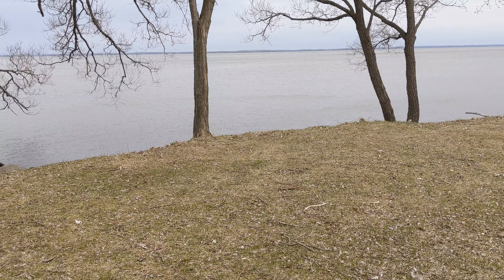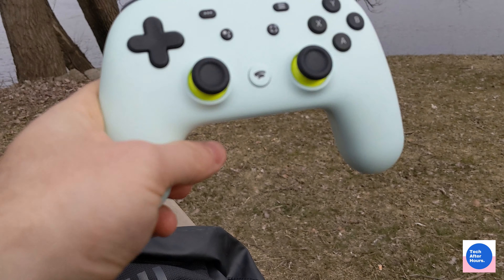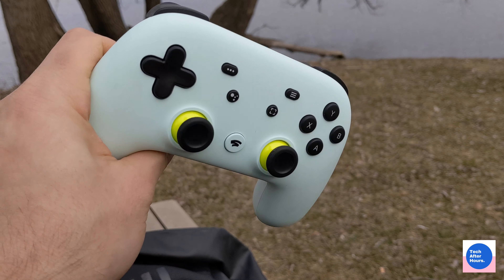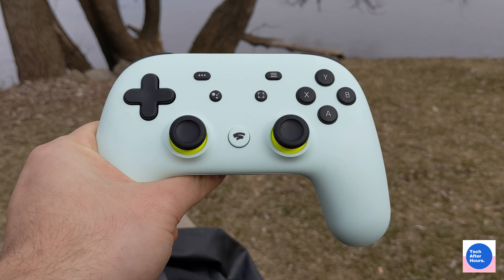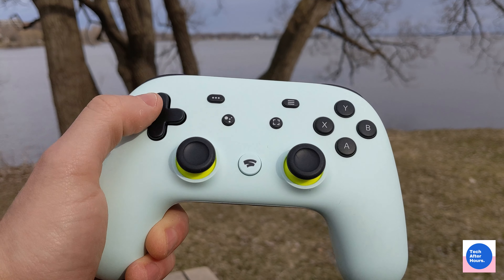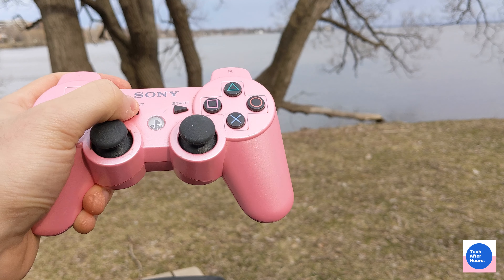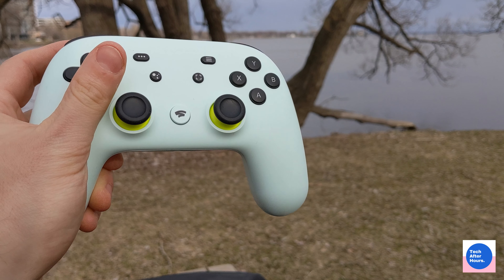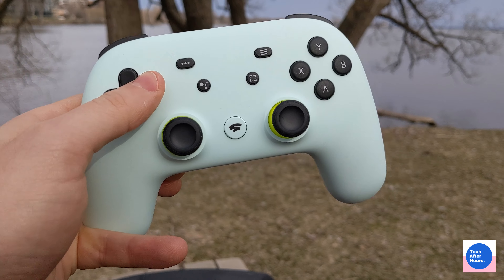The Stadia Controller | Should you buy it?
I unboxed this controller only a few days ago. I clicked every button and took a look at every inch of this device. Now, I am back to tell you whether or not you should buy it.